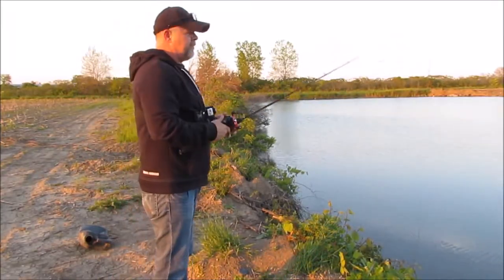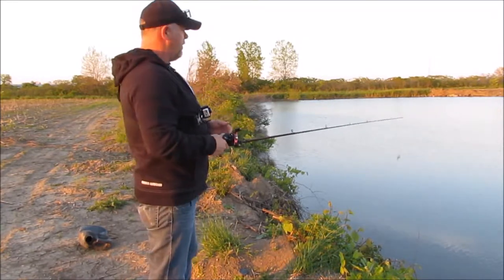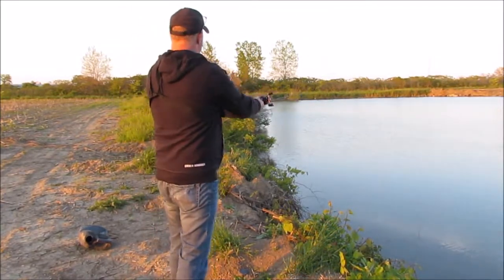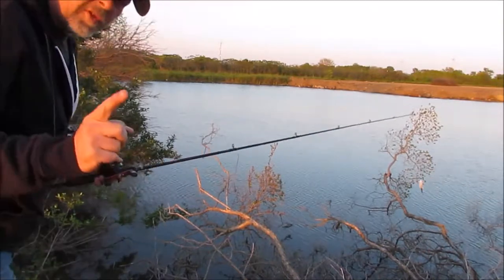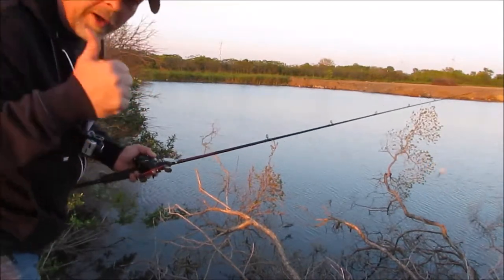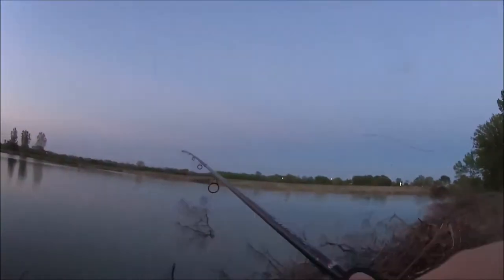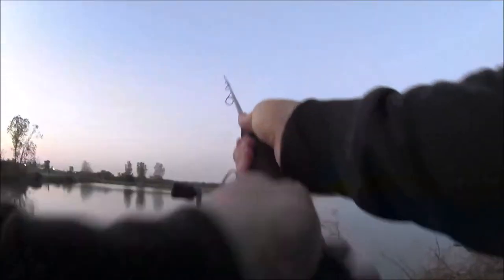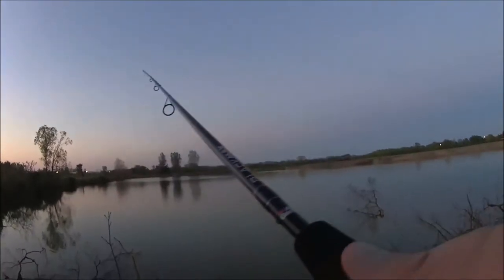NEW POND.......... NEW BASS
In this video I go pond fishing and was told to expect some big "fish". Well I caught a couple of small ones but I'm not about to write this pond off yet. Enjoy

Fishing a senko
Top water frog fishing
Pond Hopping
Large mouth bass
Abu Garcia
Ford F150 4x4
Canon Camera
Cobra HD Adventure Camera